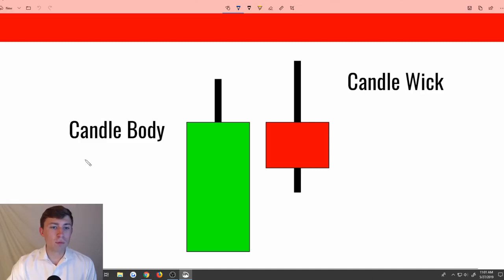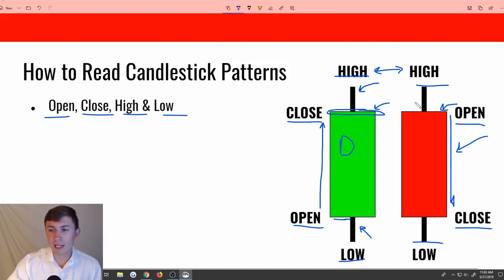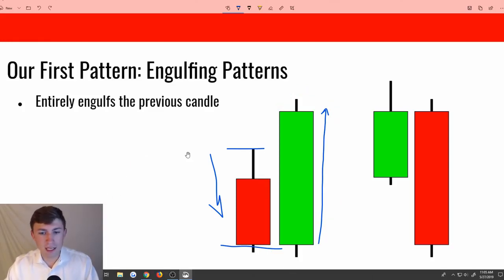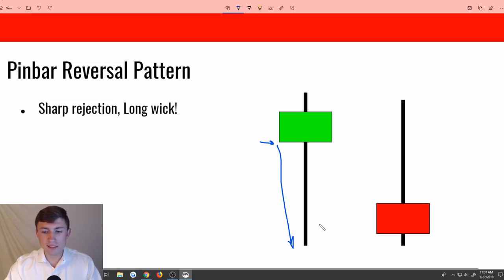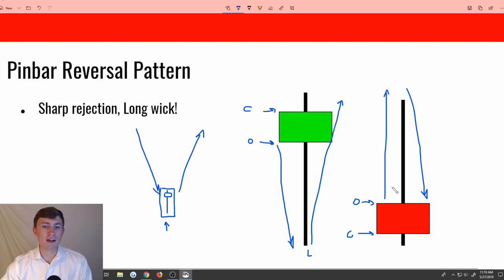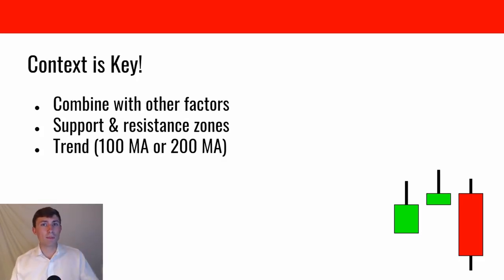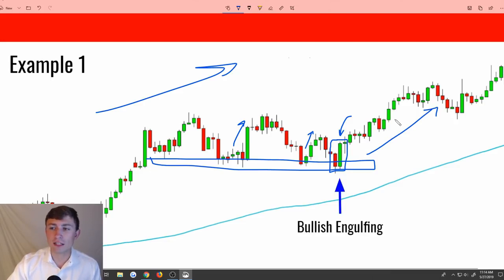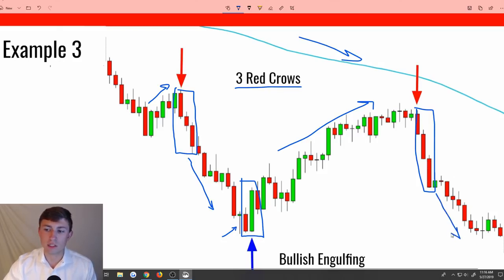Trading with Candlestick Patterns: The Basics!